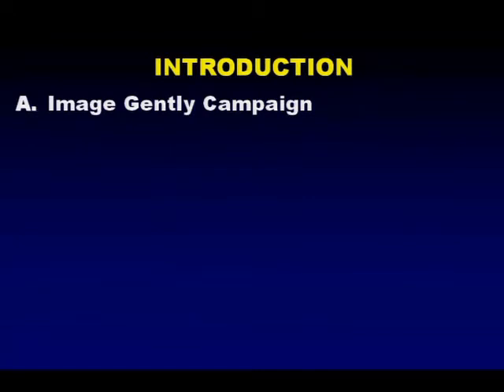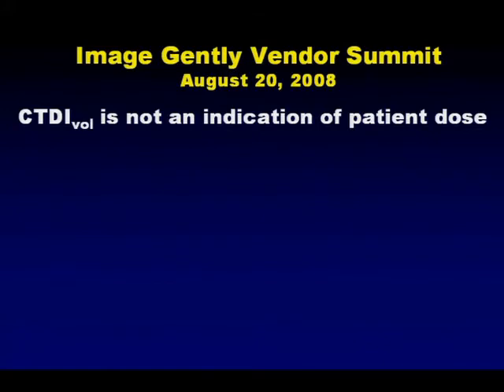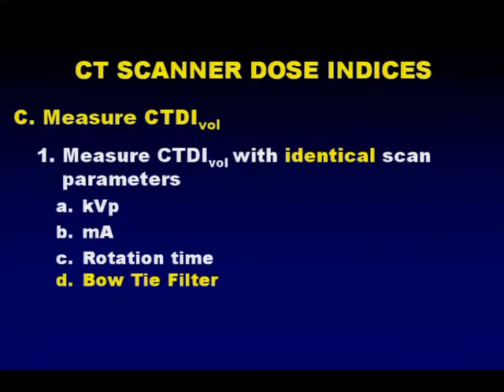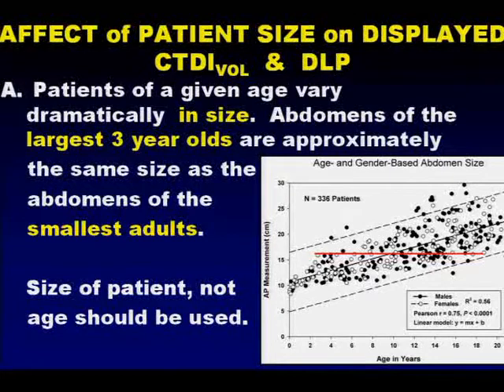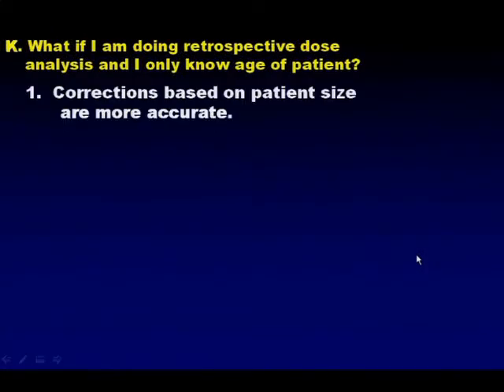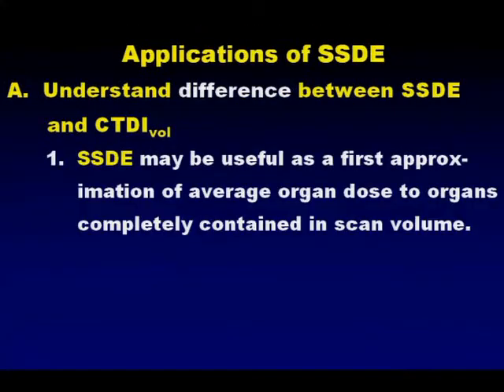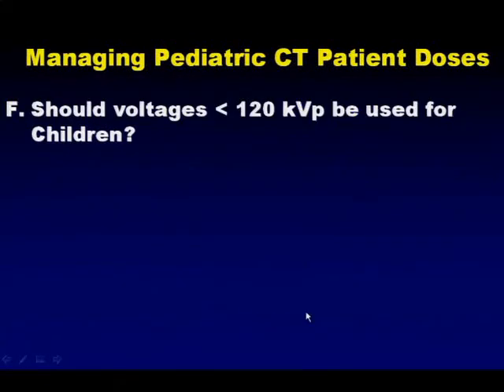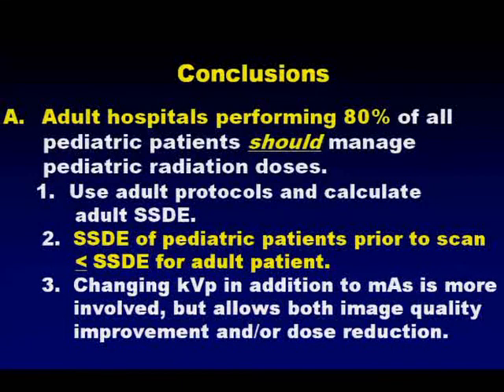Managing Pediatric CT Patient Doses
2011 Joint AAPM/COMP Meeting
Mr. Keith J. Strauss, Msc, Wrentham, MA, 02093, United States

Learning Objectives
1. Participant will understand the limitations of the two standard CT dose indices,
CTDIvol and DLP, with respect to CT dose estimates.
2. Participant will learn how to calculate the SSDE.
3. Participant will learn how to use SSDE values to manage the CT radiation doses received by pediatric patients.